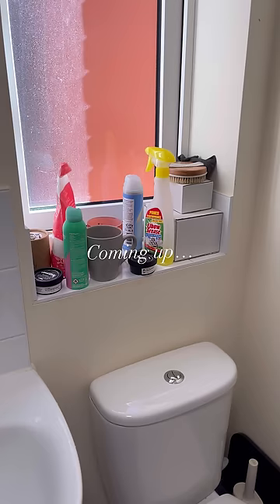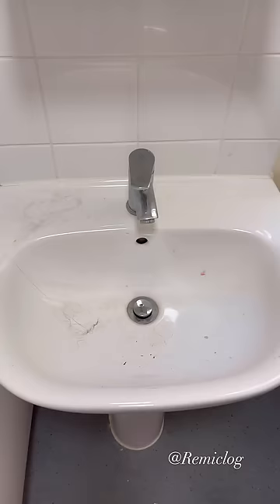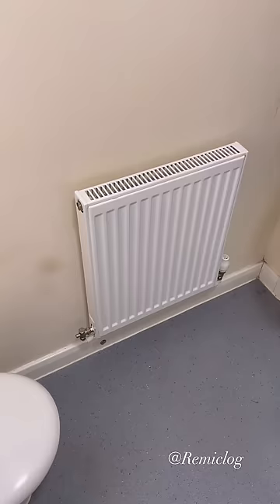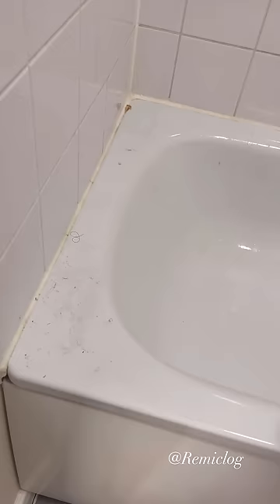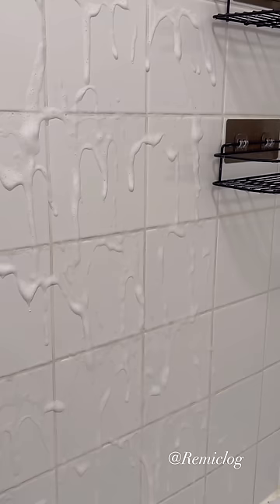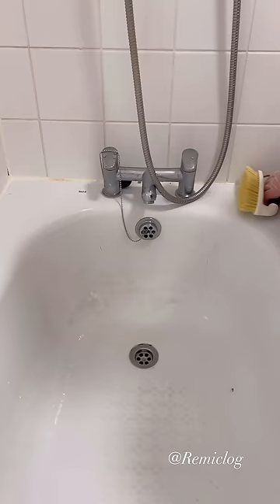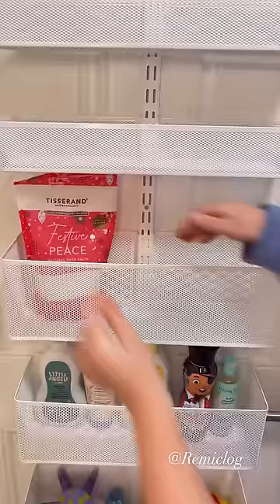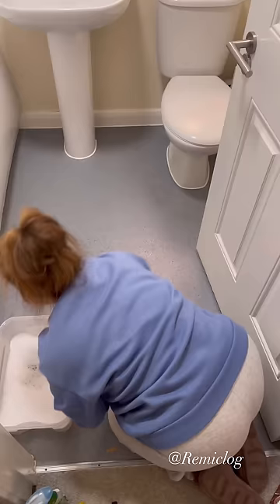Declutter and Deep Clean my messy bathroom with me!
In today’s video we’re gonna refresh the upstairs bathroom, replace some of the old storage solutions with new and sturdier ones, deep clean and of course we’re gonna have a good old chat! Today’s topic: parenthood! I hope you enjoy! ☺️